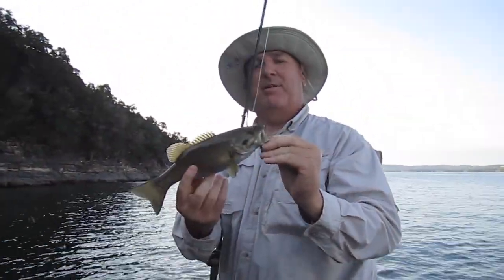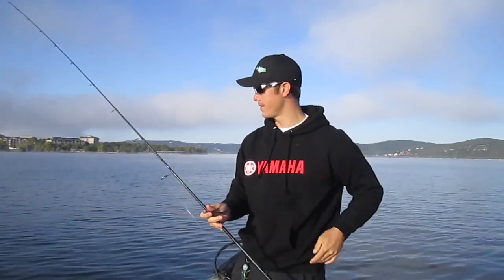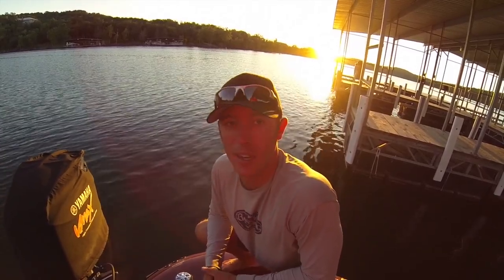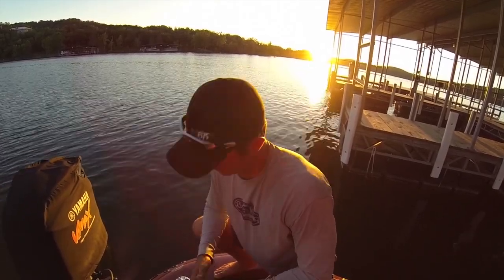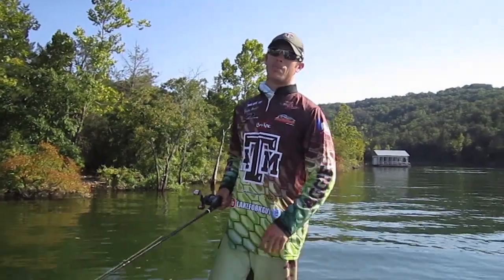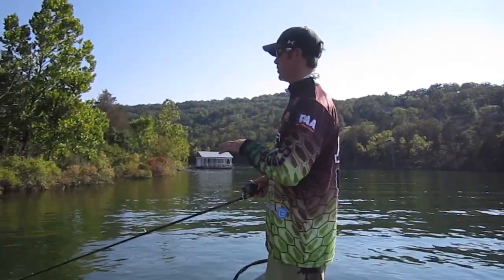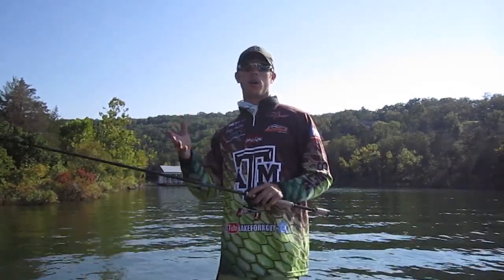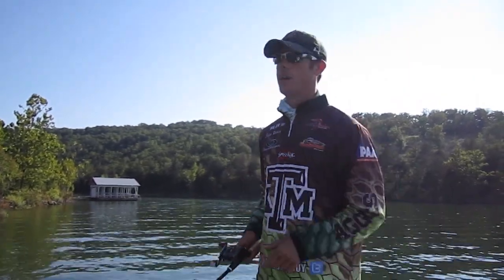Bass Fishing Tournament- Table Rock Lake Summer Pattern Rundown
Want to learn more about me?

If you want to find our more about the stuff I use, check out these guys